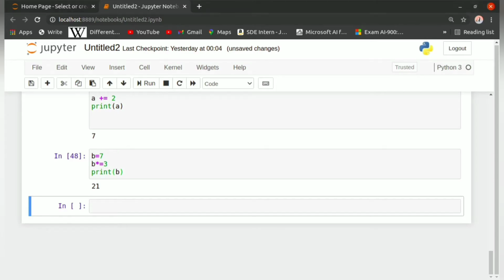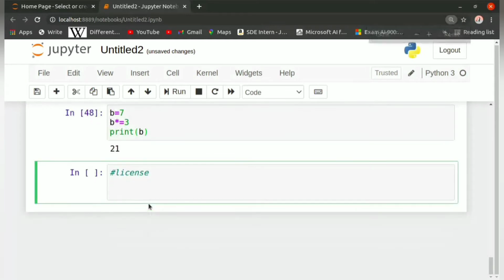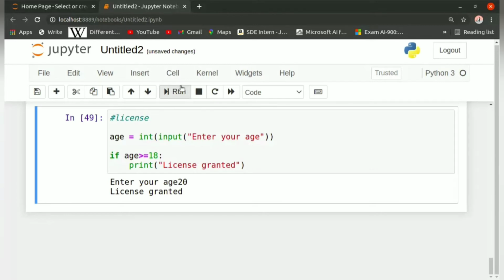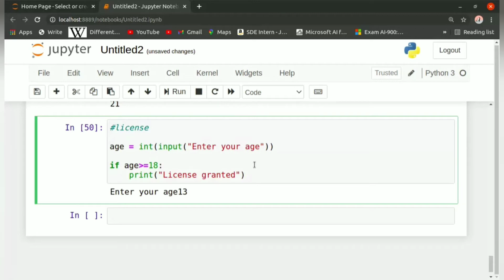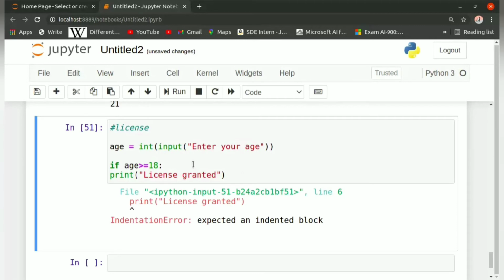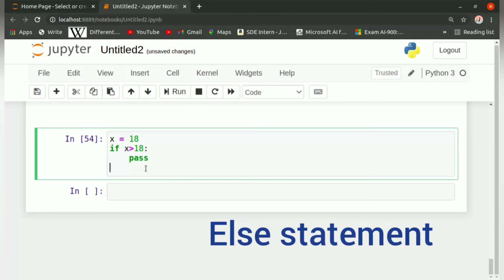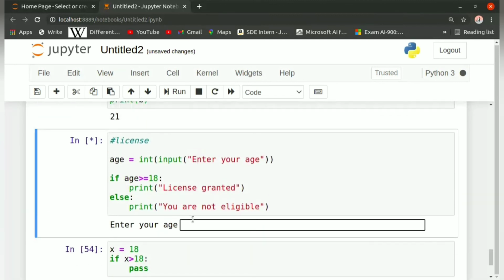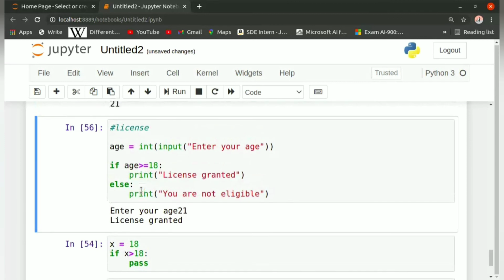If ...... Else Statements: Tutorial 12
Python Conditions and If statements

Python supports the usual logical conditions from mathematics. These conditions can be used in several ways, most commonly in "if statements" and loops.

An "if statement" is written by using the if keyword. The elif keyword is pythons way of saying "if the previous conditions were not true, then try this condition". The else keyword catches anything which isn't caught by the preceding conditions. The or keyword is a logical operator, and is used to combine conditional statements. if statements cannot be empty, but if you for some reason have an if statement with no content, put in the pass statement to avoid getting an error.